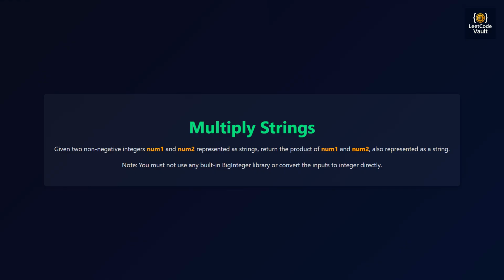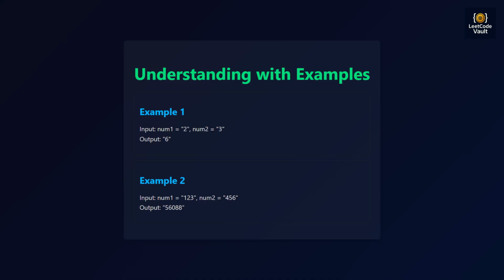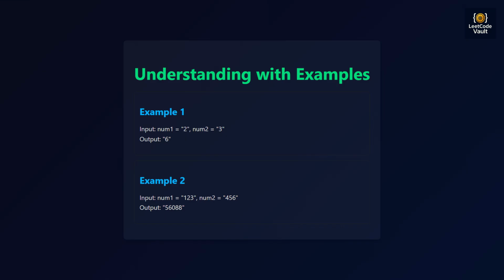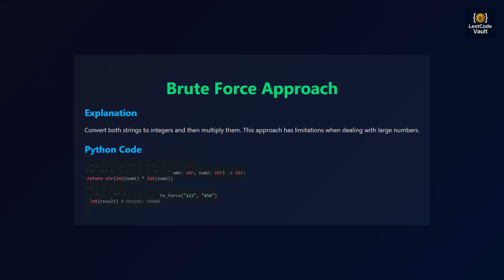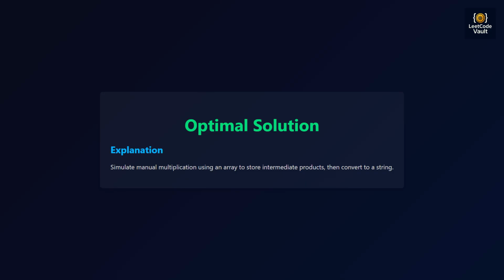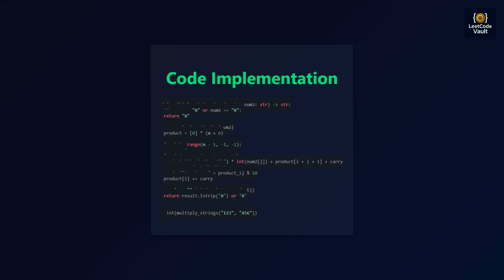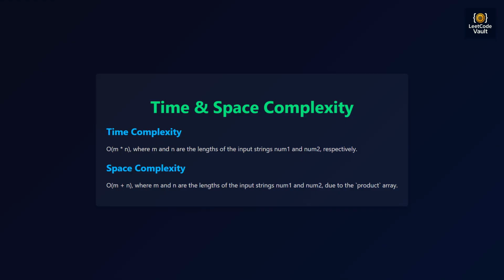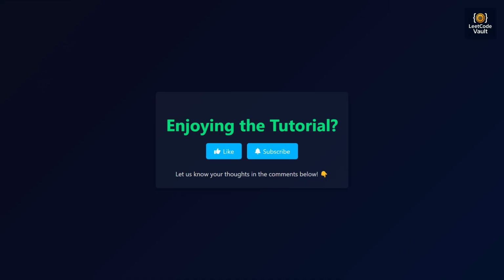Multiply Strings - Big Integer Multiplication Algorithm | LeetCode 43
Unlock the solution to LeetCode's 'Multiply Strings' (Problem #43)! This video offers a detailed guide on implementing large integer multiplication without using built-in BigInteger libraries. We cover digit-by-digit multiplication, partial products, and efficient result construction with a step-by-step implementation. Perfect for acing coding interviews, practicing medium-level problems, and strengthening your string manipulation and mathematical algorithm skills.